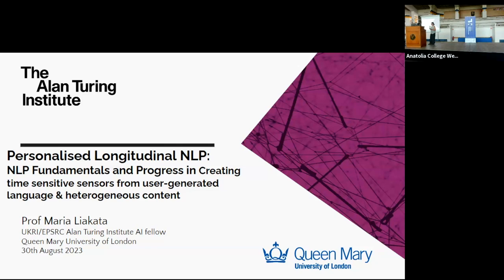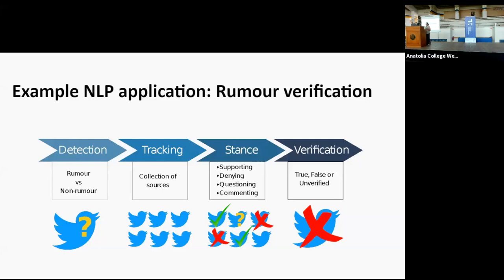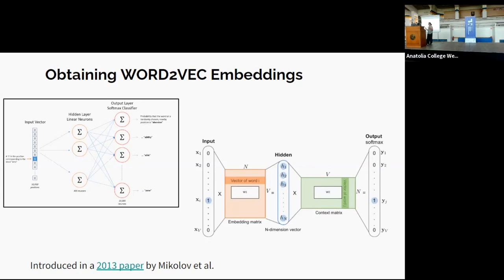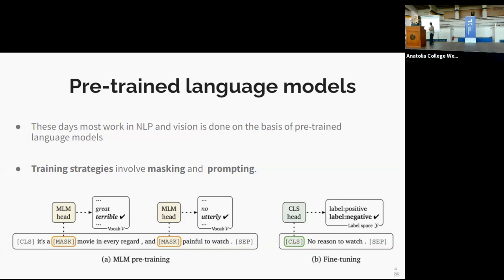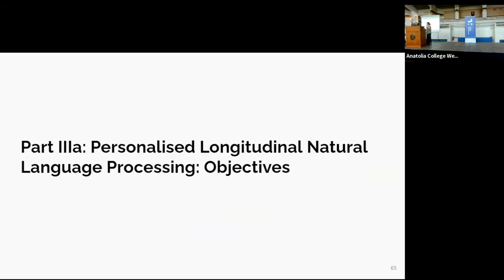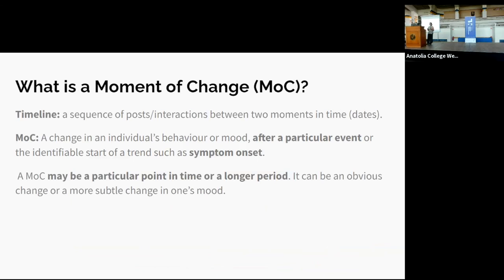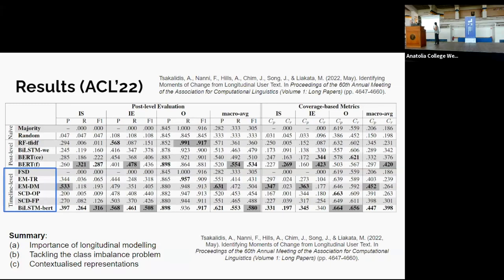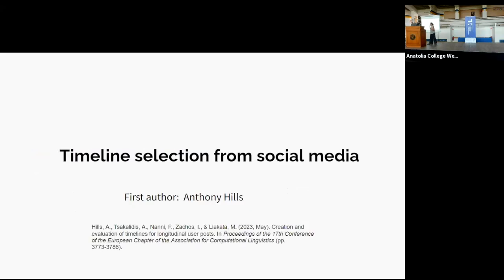2023 3.1 Personalised Longitudinal NLP - Maria Liakata